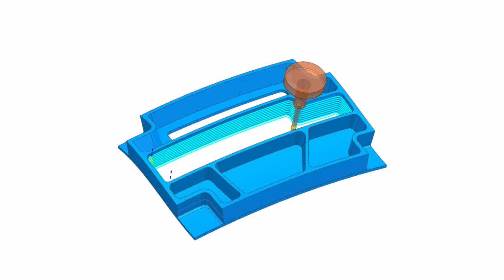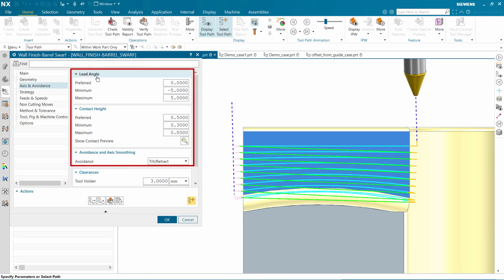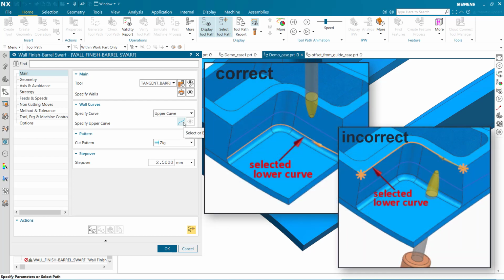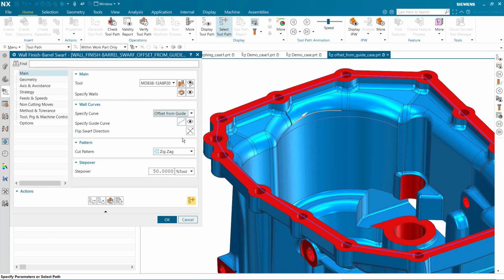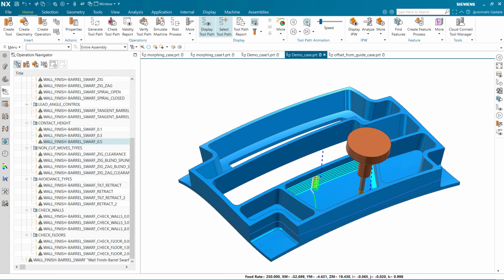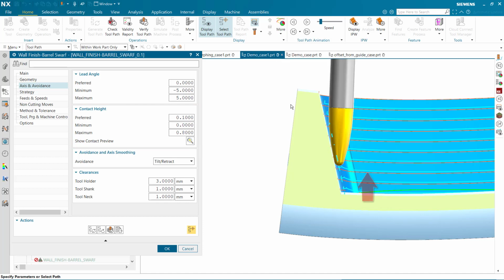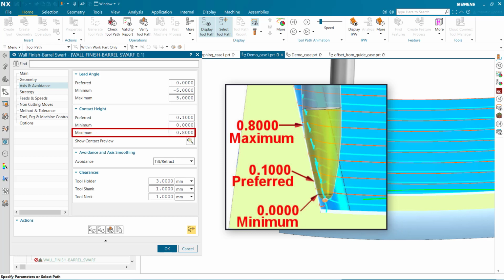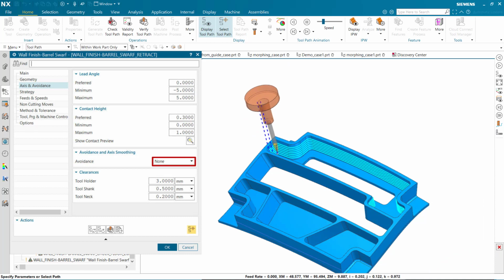NX CAM - Wall Finish Barrel Swarf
A new Wall Finish Barrel Swarf operation subtype allows you to swarf deep planar or contoured walls using a 5-axis tool motion with tangent barrel, taper barrel and standard barrel tools.